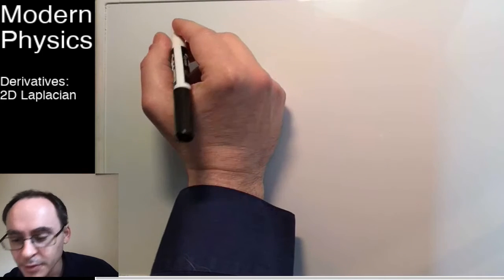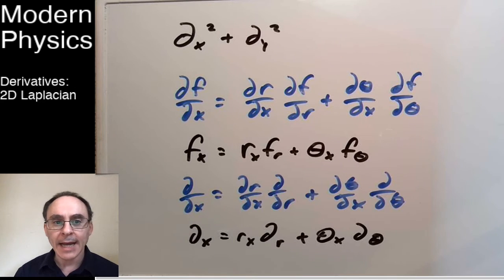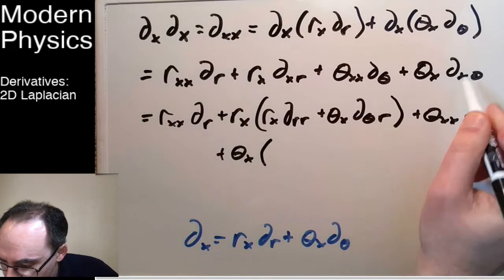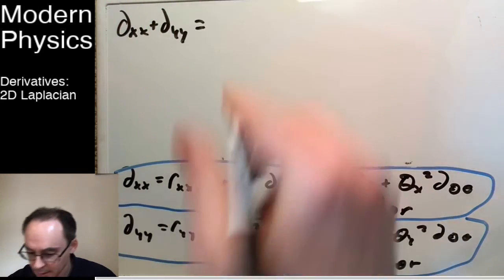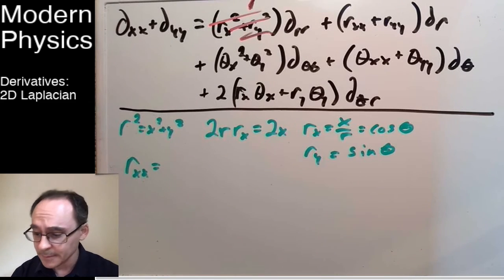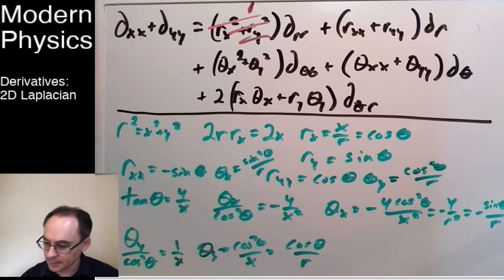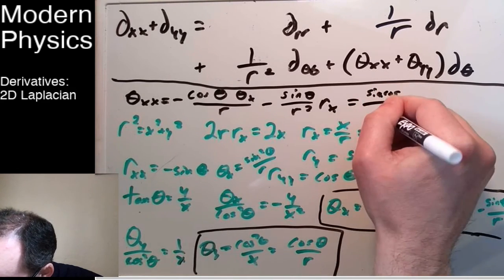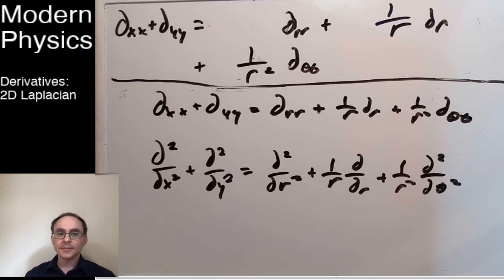Hamline Modern Physics 2020: The 2D Laplacian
Here's a math-heavy video where I show how to get the "Laplacian" operator (the kinetic part of the Schrödinger equation) in polar coordinates in two dimensions.  A bit long but with this out of the way we can start to focus more on physics.